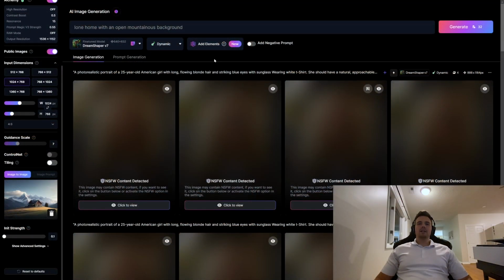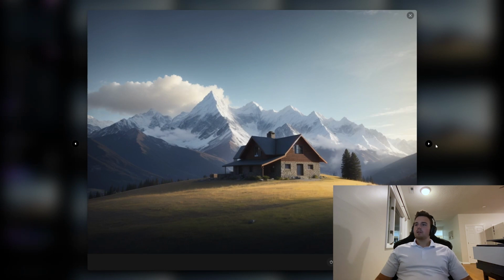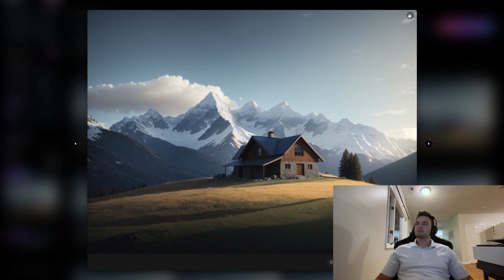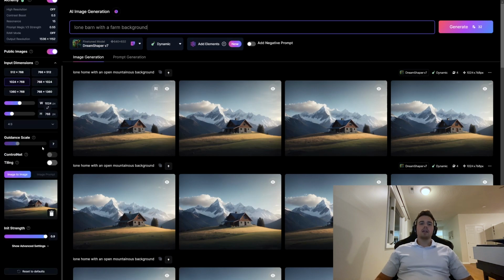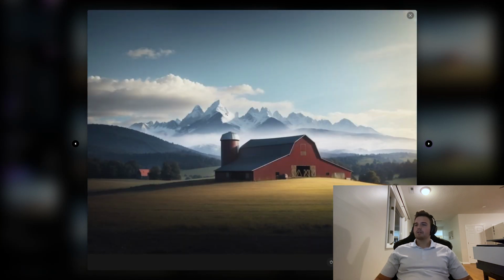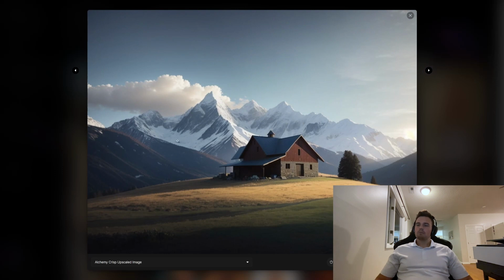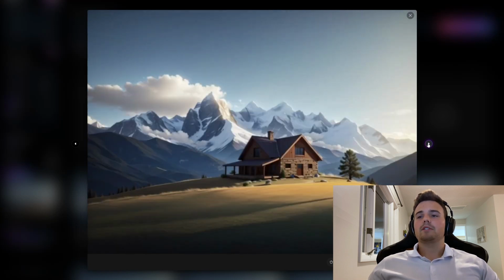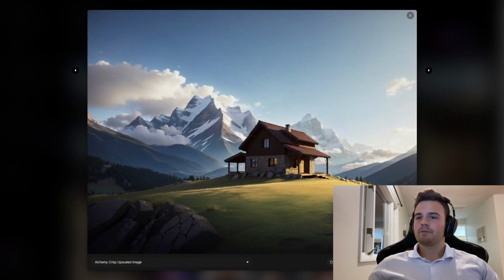Master Image to Image Generation on Leonardo AI | Comprehensive Guide Part 2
The second part to the comprehensive Leonardo AI Image to Image process.